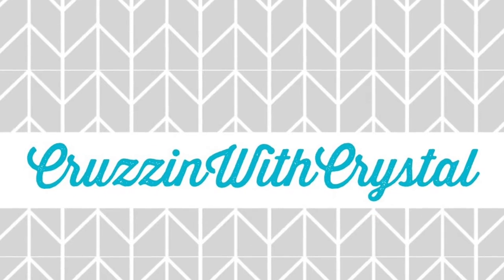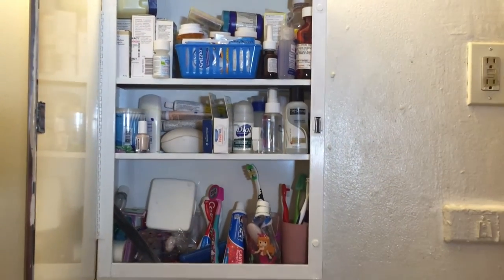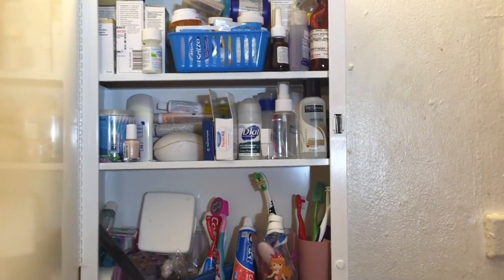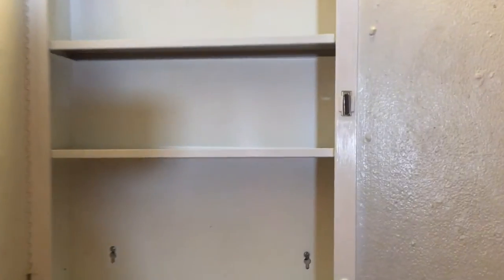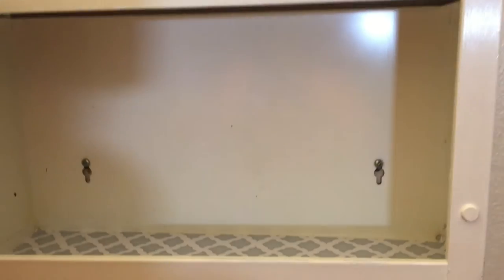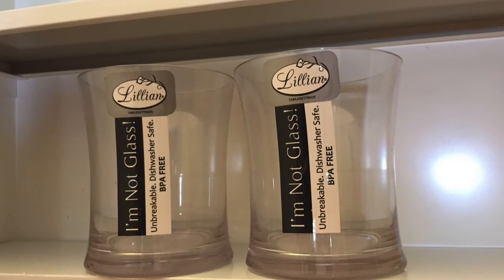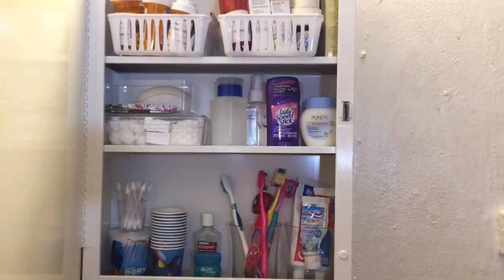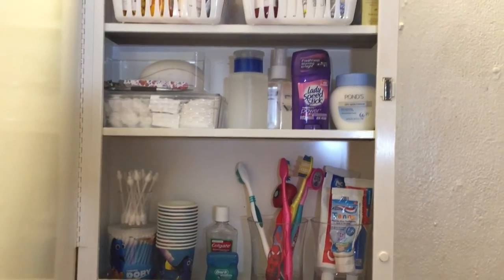Dollar Tree Medicine Cabinet Organization 2017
Hey guys! This is an organizing video. I purchase a couple of things from Dollar Tree to get this Medication Cabinet organized. Someone on YouTube came up with this idea to us the clear butter dish from Dollar Tree for storage. That was such a brillant idea!
Hope this video motivates you to get organzied!